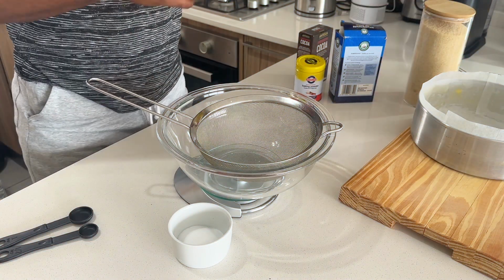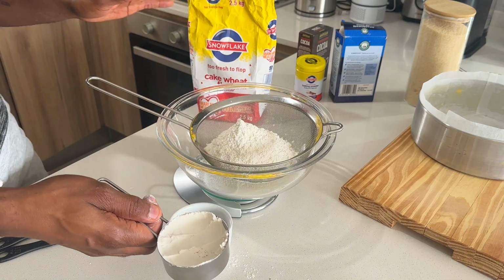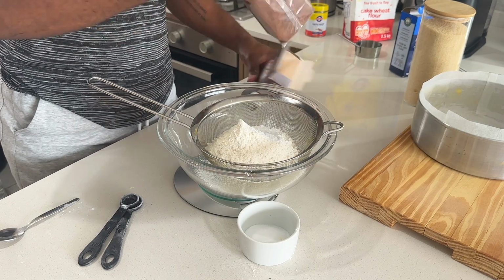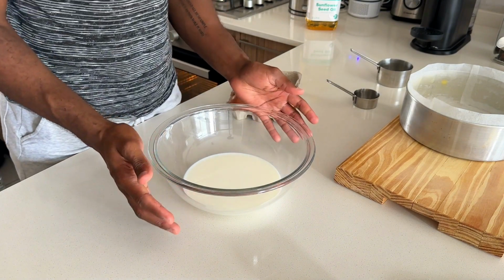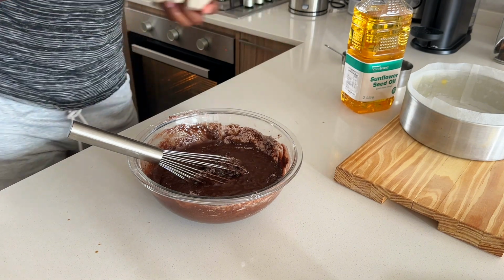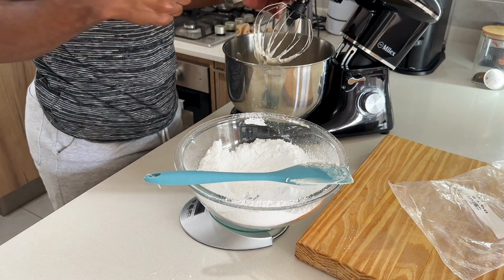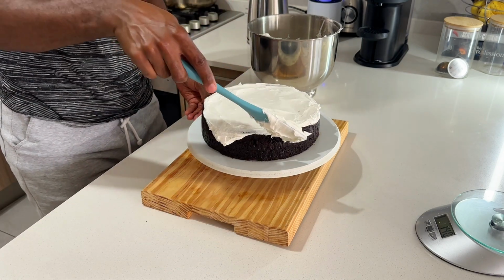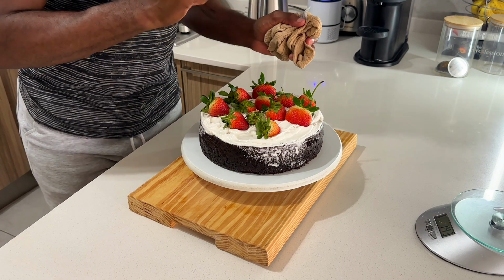How to make chocolate cake…